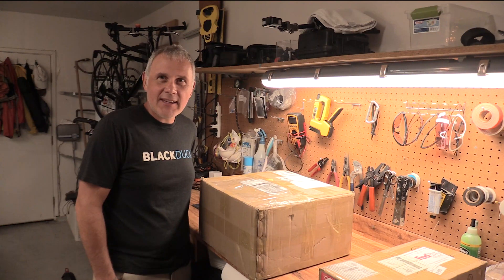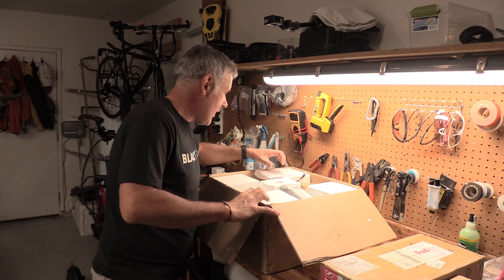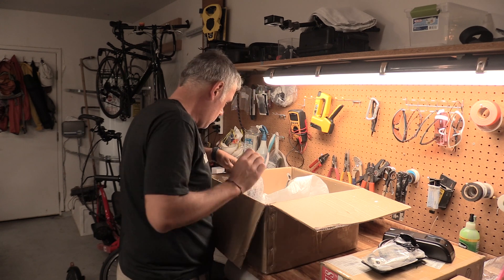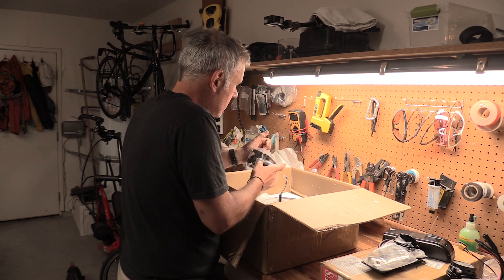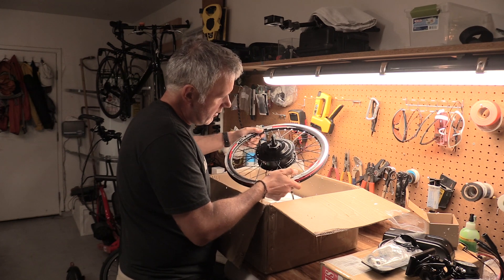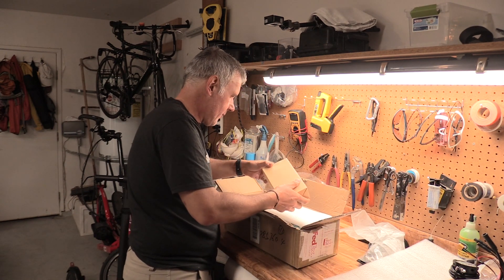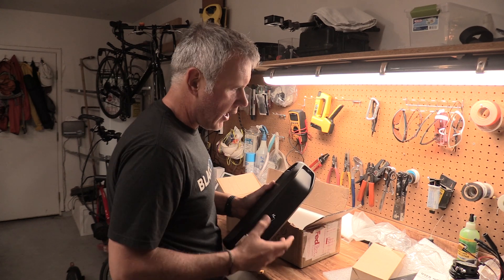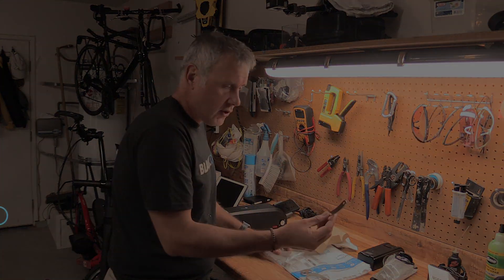eCrussis DIY Part 1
Part 1 of the do-it-yourself electric conversion of the Crussis Cross kickbike.  This video is the unboxing of Bafang motor kit mounted to a 20" rim, controller, display and battery.

I thought I’d share my experience in transforming the Crussis Cross kickbike into an electric version in four DIY videos.  If you have a basic toolset, electric drill and some general mechanic skills, this DIY can be completed in a day.

If you do transform a Crussis to an eCrussis, I’d love to hear about it. Feel free to ping me and ask any questions.  Good luck and happy Stand Up Biking Adventures!